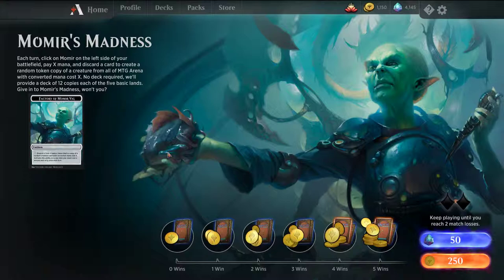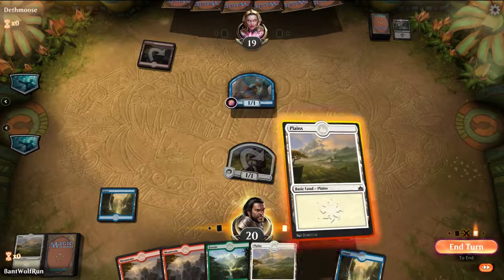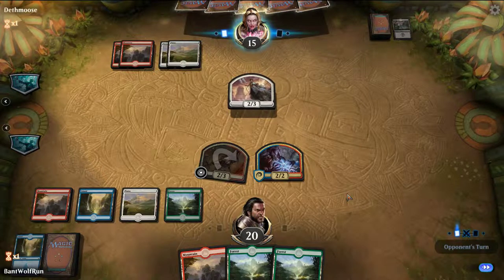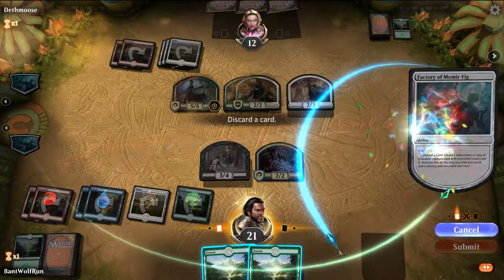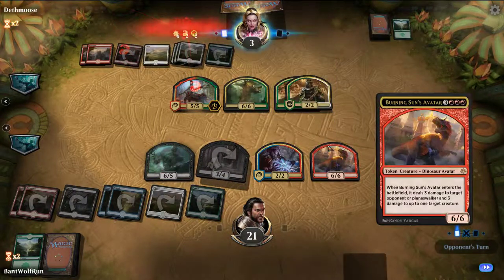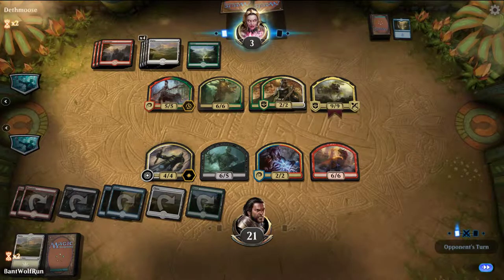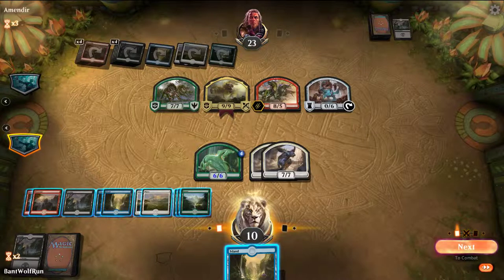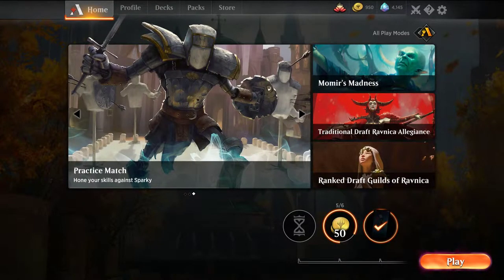Momir Madness pt 2 - MTG Arena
Playing some of the special weekend event on MTG Arena. Come test your luck as we randomly get creatures in the hope of hitting bombs.

It is a free and easy way to show your support.